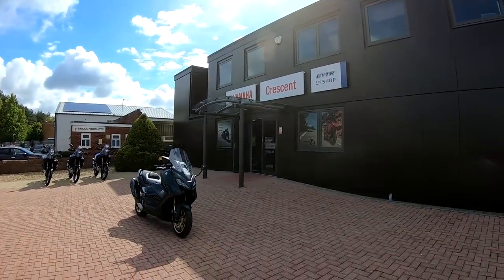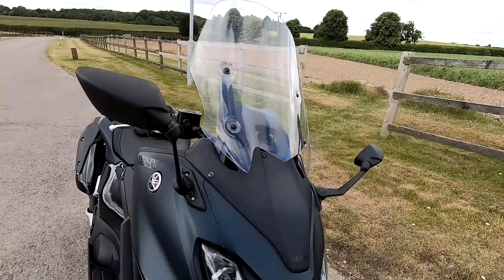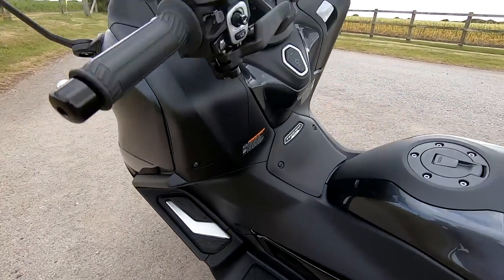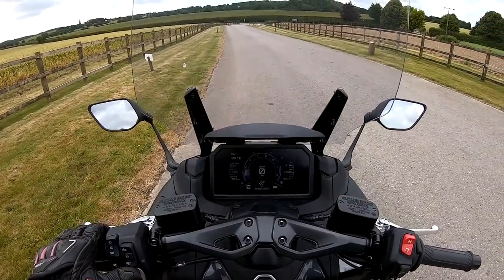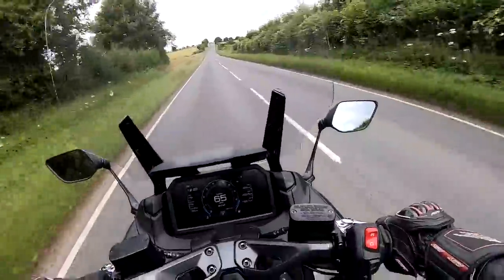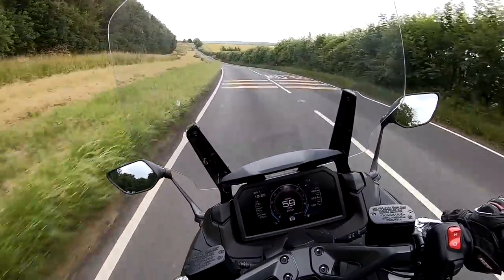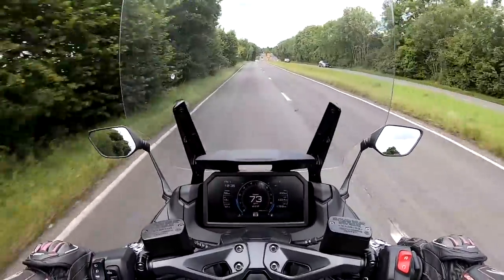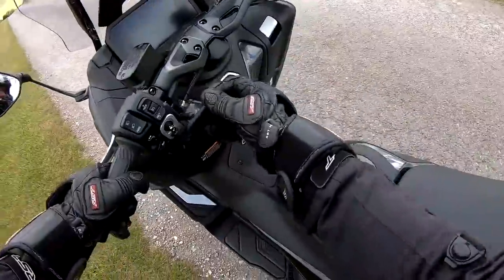★ 2022 YAMAHA TMAX TECH MAX REVIEW ★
A review on the amazing yamaha tmax tech max
kindly loaned by crescent yamaha uk
Yamaha tmax review